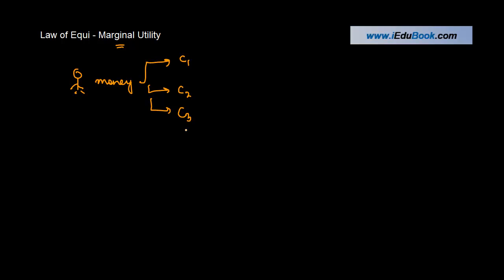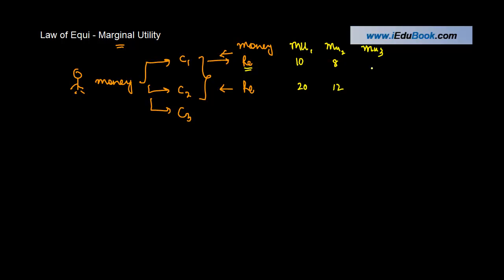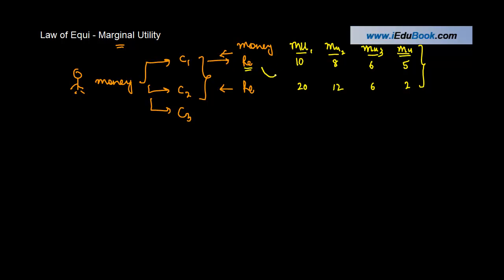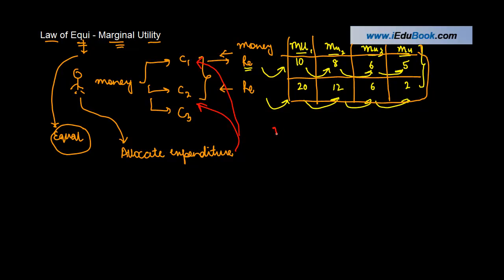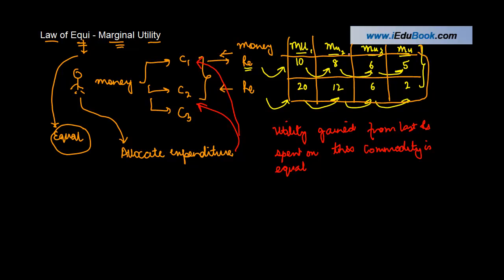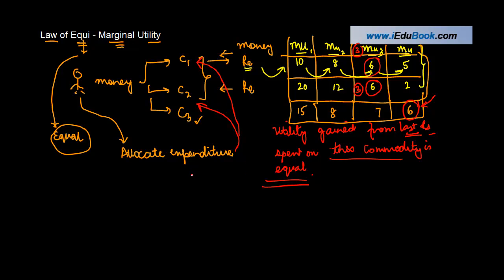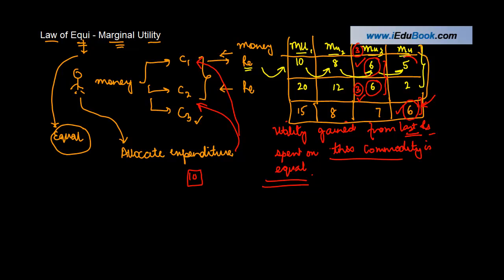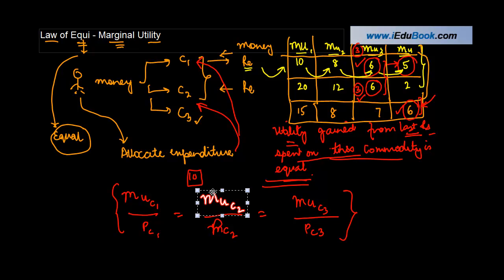1144. CBSE Economics Class XII - Law of Equi Marginal Utility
Law of Equi - Marginal Utility or case of Multi commodity Consumer's equilibrium
This law states that a consumer will allocate his expenditure on various commodities in such a manner so that the Marginal utility derived from the last of the rupee spent on each of the commodity is equal.